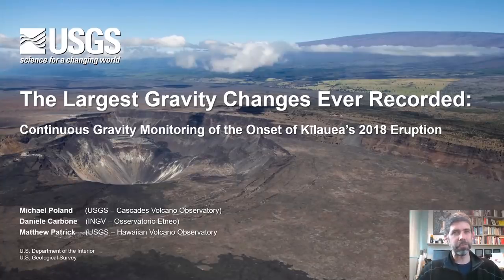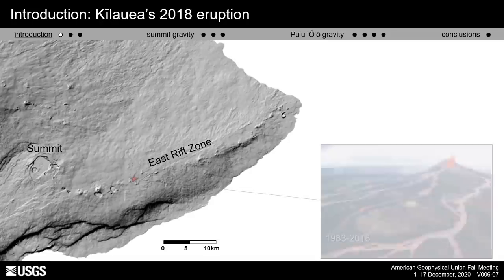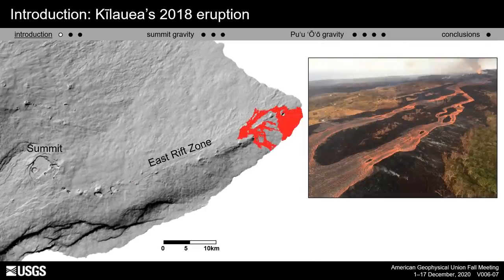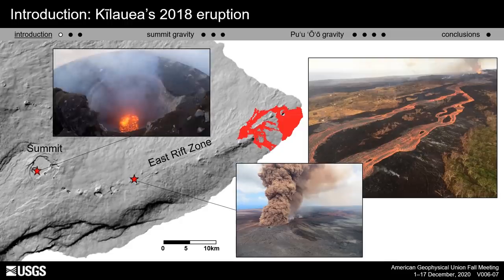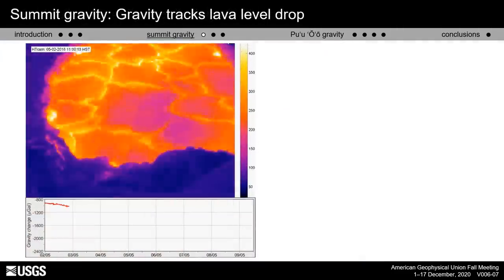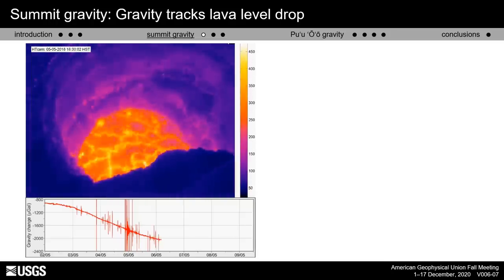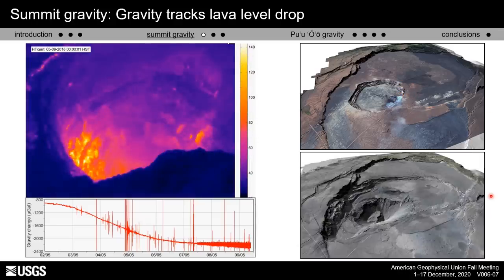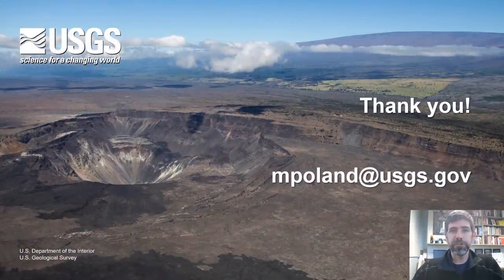Largest Gravity Changes Ever Recorded: 2018 Kīlauea Eruption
The largest gravity changes ever recorded: Continuous gravity monitoring of the onset of Kīlauea’s 2018 eruption Talk by Mike Poland–USGS Yellowstone Volcano Observatory Scientist-in-Charge and former USGS Hawaiian Volcano Observatory geophysicist.

Talk originally presented at the American Geophysical Union Fall Meeting 2020. Eruptive activity at Kīlauea Volcano, Hawaiʻi, in April–May 2018 occurred at sites that were well monitored by continuous gravity. Draining of the lava lake from the summit eruptive vent starting May 1, recorded by a gravimeter on the vent rim, was accompanied by a drop of ~1300 microgals over 9 days. At the rim of the Puʻu ʻŌʻō eruptive vent, 20 km [12 miles] down the East Rift Zone from the summit, a gravity decrease of ~200 microgals over 8 minutes, followed by an increase of ~350 microgals over the subsequent 9 minutes, accompanied the formation of an eruptive fissure on the flank of the cone on April 30. About 45 minutes later, a decrease of ~1500 microgals occurred over 2 hours as lava drained from the vent. These gravity changes are the largest ever recorded anywhere in the world.

The evacuation of the summit and Puʻu ʻŌʻō eruptive vents provided opportunities to image the vent geometries, which were used to model the mass changes at the two locales. At the summit, joint modeling of gravity, lava level, and vent geometry indicate a best-fitting density of 1700 kilograms per cubic meter for the lava within the vent. There is no record of lava level over time at Puʻu ʻŌʻō, but the gravity data combined with the vent geometry can be used to reconstruct that process, suggesting that the lava had a density of ~1900 kilograms per cubic meter and that in 2 hours a bulk volume of 11 x 106 cubic meters drained from the cone. The pre-collapse gravity decrease and subsequent increase at Puʻu ʻŌʻō are more difficult to model given the lack of other constraining data. We hypothesize that the gravity fluctuation is due to the emplacement of an eruptive fissure on the west side of the cone immediately prior to the collapse. The gravity decrease represents the opening of a dry crack, and the gravity increase is the subsequent filling of that crack with magma that was denser than the spatter that makes up much of the cone.

These data highlight the importance of continuous gravity for monitoring volcanic activity. Not only do the data provide important constraints on lava density, they can also be used to estimate the rate and volume of lava accumulation or withdrawal and can detect transient eruptive fissures, even in the absence of other observations. Without such data, our knowledge of the processes occurring at Puʻu ʻŌʻō during the crucial opening hours of the eruptive sequence would be as cloudy as the weather during that period.